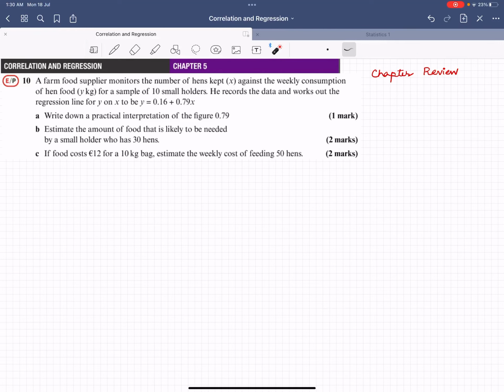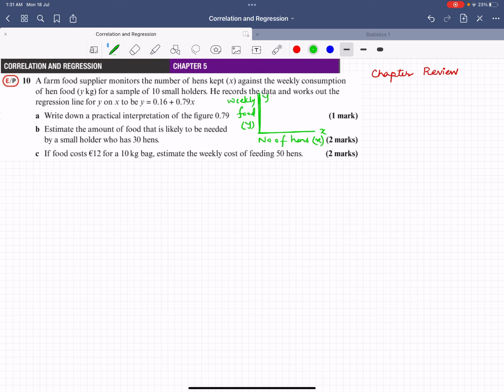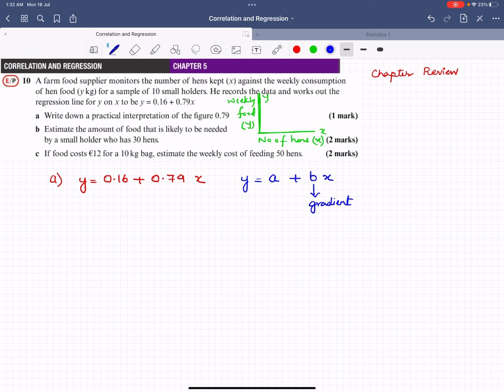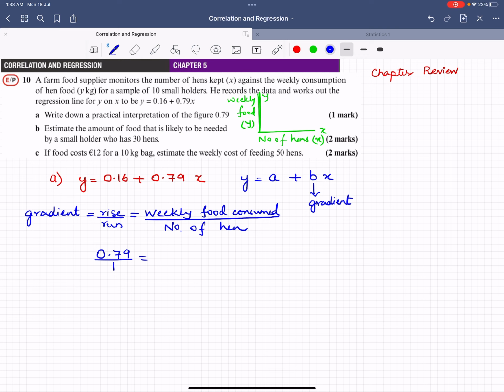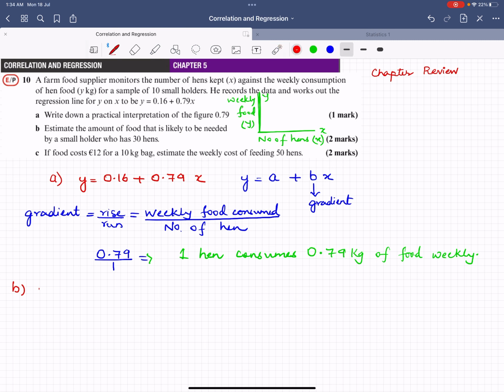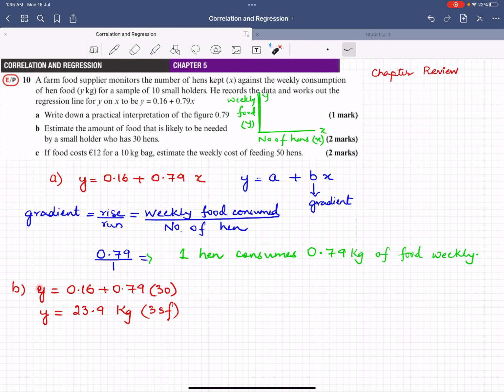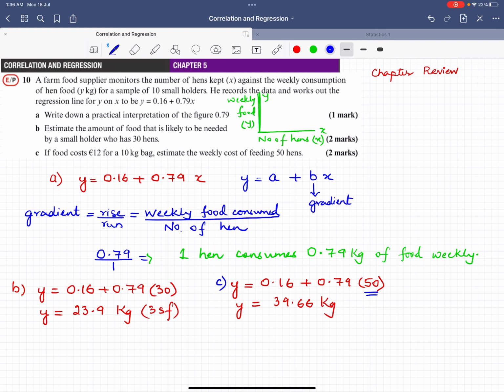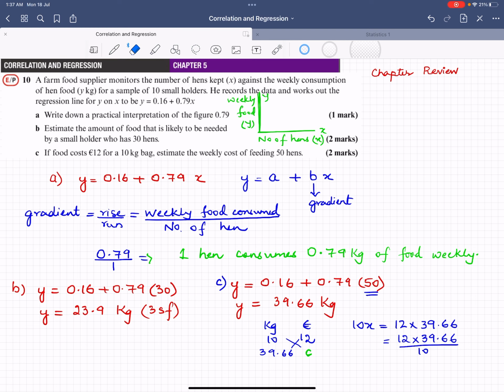Ch Rev Q10/Correlation and Regression/interpretation of b/y value/Statistics 1/Edexcel/IAL/A Level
Ch Rev Q10/Correlation and Regression/Statistics 1/Edexcel/IAL/A Level#interpretvalueofb#
How to interpret the value of b in the equation of regression line.
How to calculate y value in equation of regression line given the x value
How to work out value of the dependent variable
Solving word problem related to equation of regression line